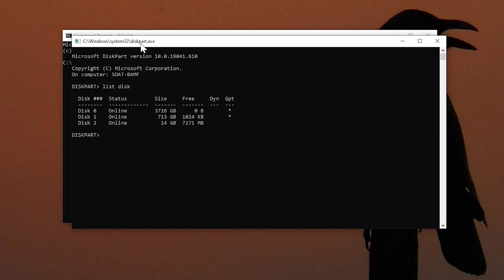How to Format A Stubborn USB Drive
USB Drive

Send me bitcoin to buy a tesla for the channel Mr. Beast!
35XHdxXxHyYpPFtjZ32rJ2NkKZYSXNWACa